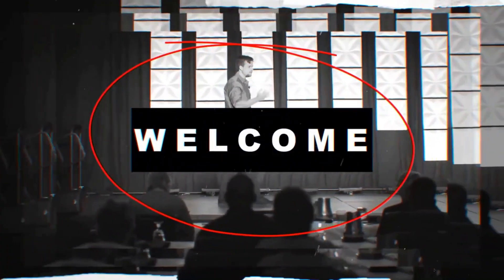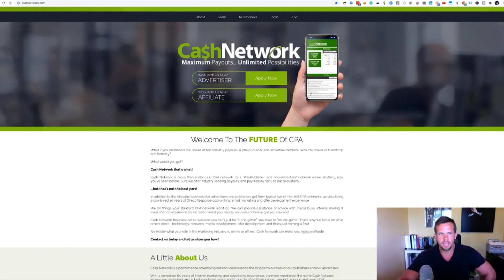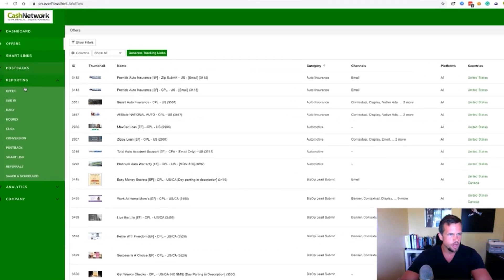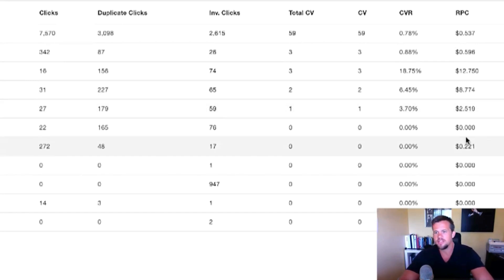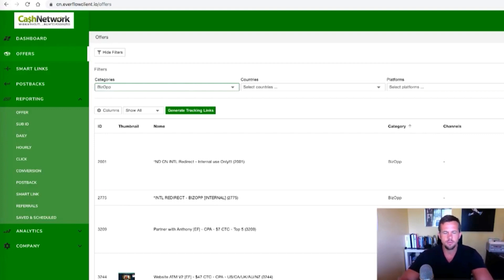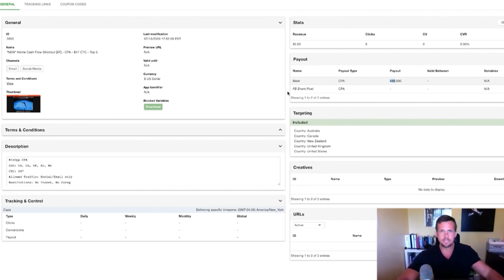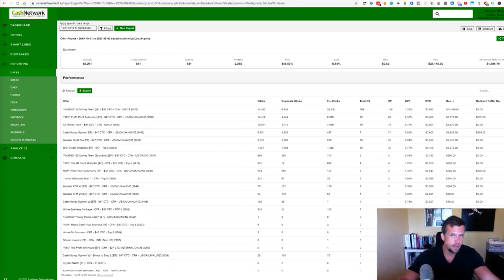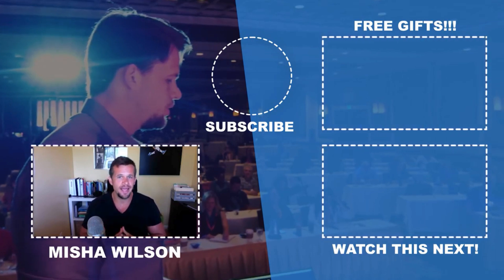Cash Network Review 2022 - Make Big Money Online With CPA Marketing In 2022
Have you ever wondered how to make money online, or make money online fast?

If so, CPA Marketing can be the perfect vehicle to add extra cash flow to your online business, earning you quick money on a cost per action basis through the power of affiliate marketing.

One of the best places to do that is the cashnetwork, where you can get many of the best CPA offers, based all on cost per action marketing.

In this cash network review, I show you the full CPA Network

make money fast with cash network, how to become a cash network affiliate, how to make money on cash network, and all in in, one of, if not the best way to make money online IF you’re looking to add more cashflow to your business.

Misha Wilson

For more online marketing tips make sure to check out my recommended videos below…

The information contained on this YouTube Channel and the resources available for download/viewing through this YouTube Channel are for educational and informational purposes only.​  Misha is a professional Internet marketer and his results are not typical.  Any business involves risk and should not be undertaken by anyone who does not willingly accept that risk.